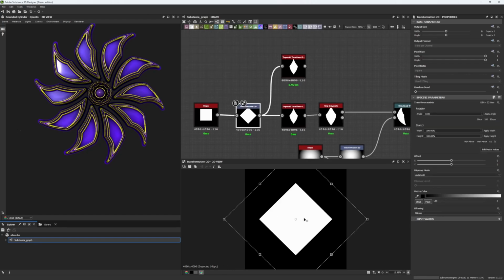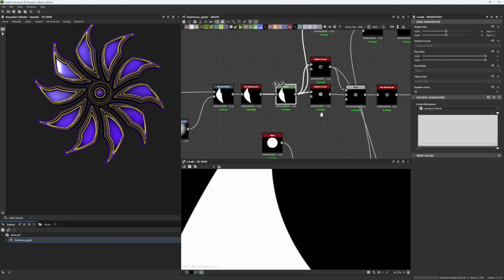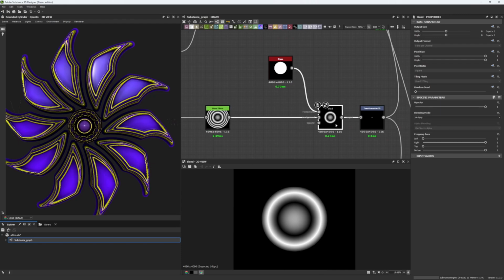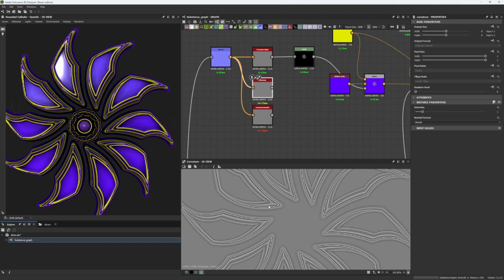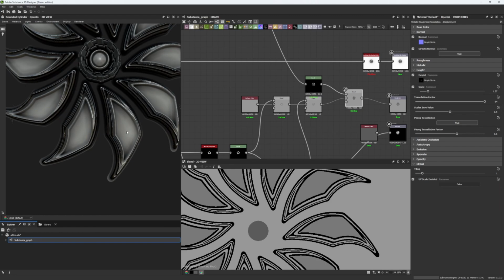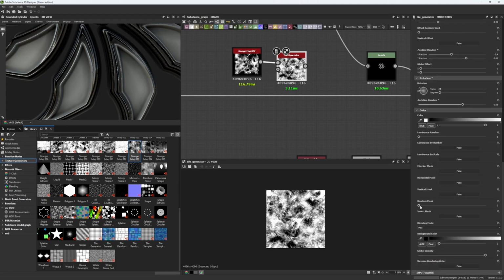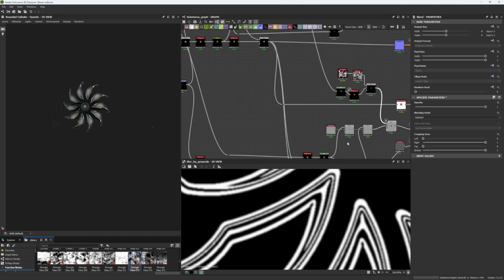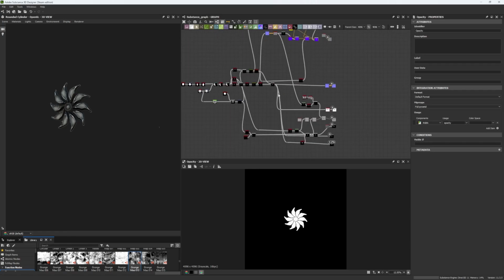How to Chapter 5 Substance Designer : Quantize & Curvature Masking edges!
Hey guys! In this chapter, we will work over a specific shape that will help us visualize better how to use Quantize and Curvature nodes and how they work.